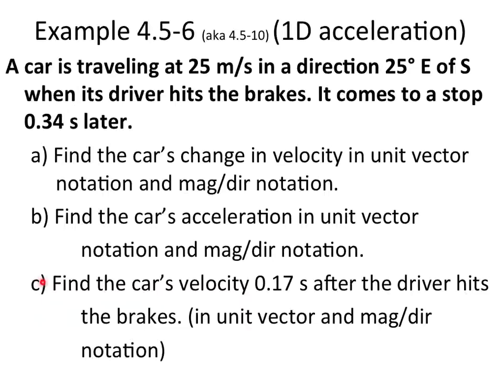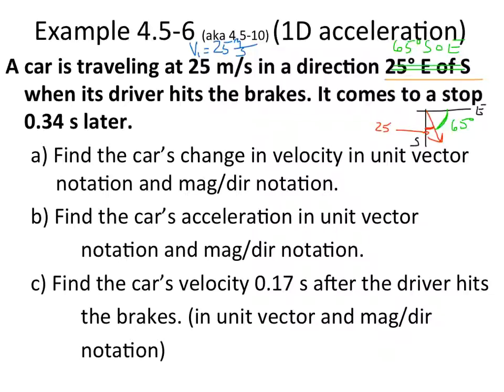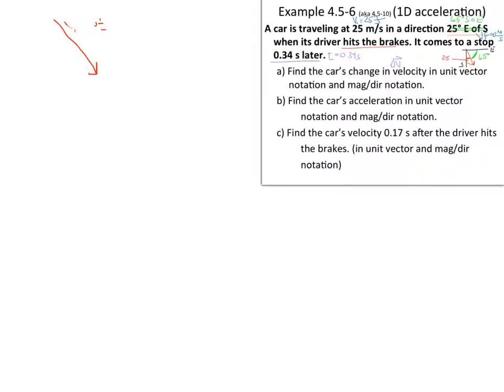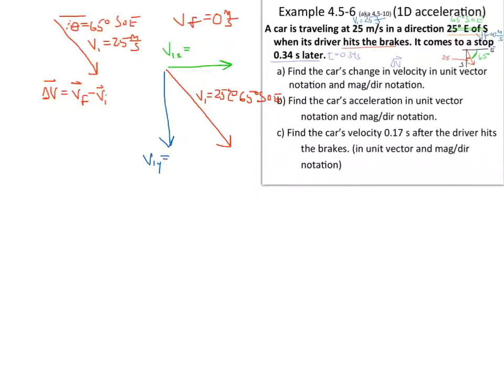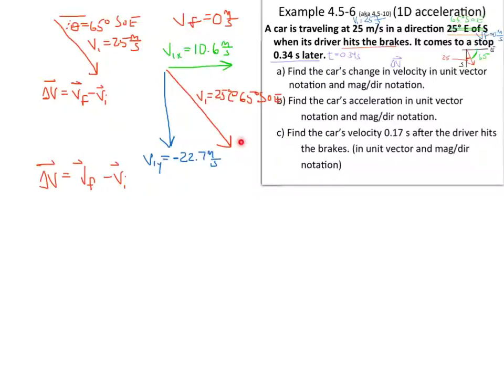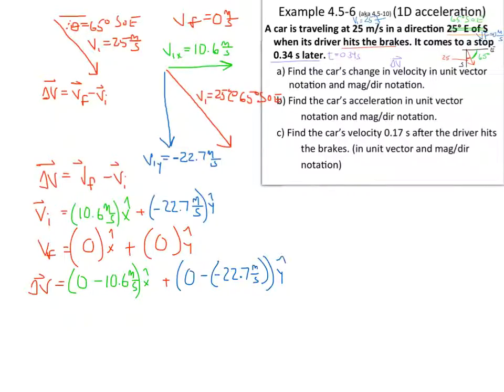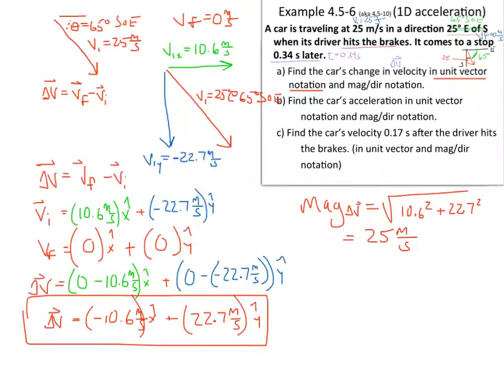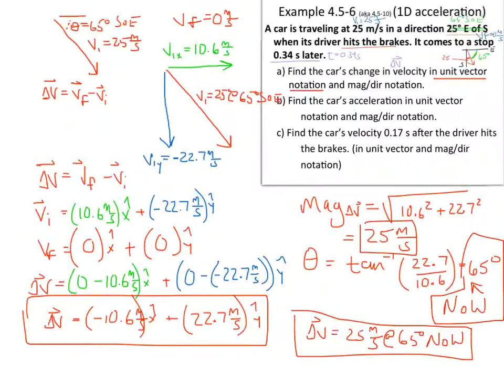Phy1 - Ch 04.5 notes - Ex 4.5-6 Deceleration in 1D